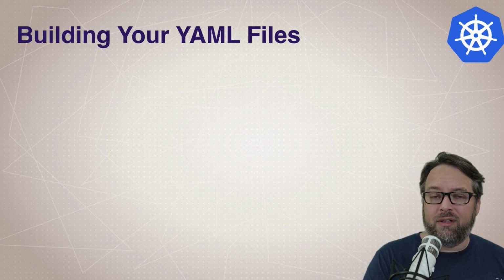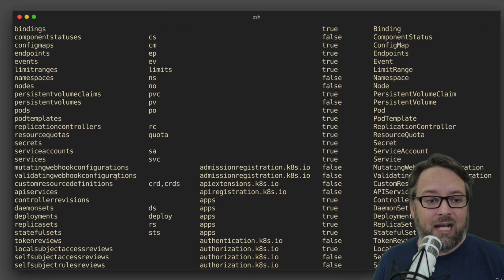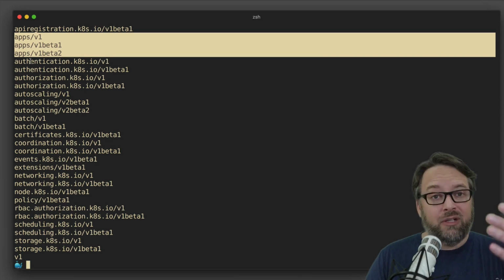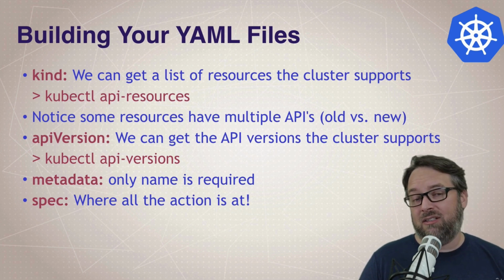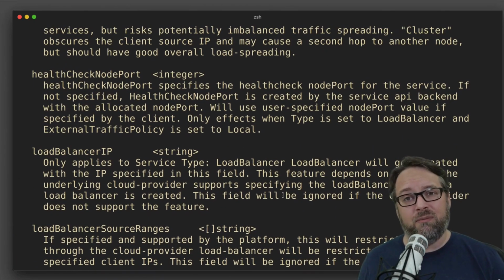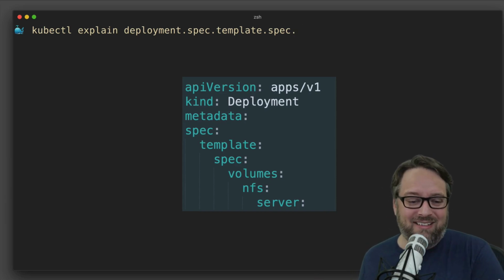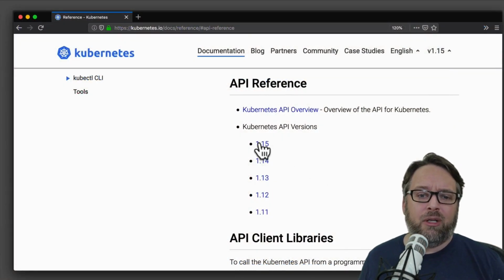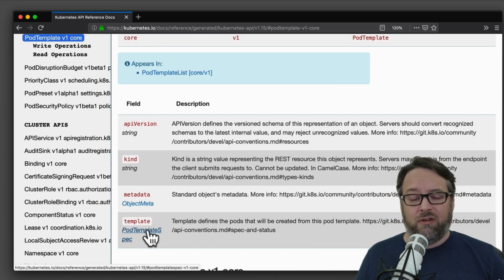Kubernetes Building Your YAML Files